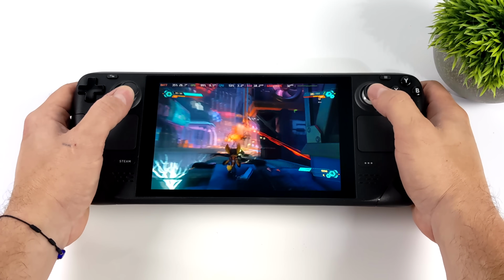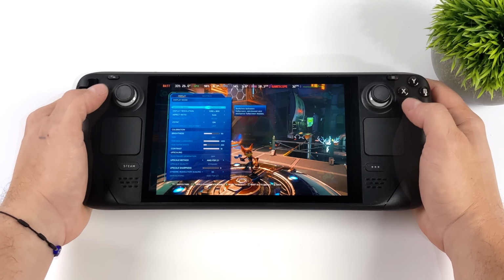The Steam Deck Handles Ratchet & Clank Rift Apart Like A Champ Day One!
Ratchet & Clank: Rift Apart is Steam Deck Verified and In this video we take a look at how well it runs on the Steam Deck, Spoiler Alert Its Awesome! Can wait for more games like Jax and Daxter to officially come to PC

25% Code for software: ETA

ETAPRIME
12400 Wake Union Church Rd PMB #239